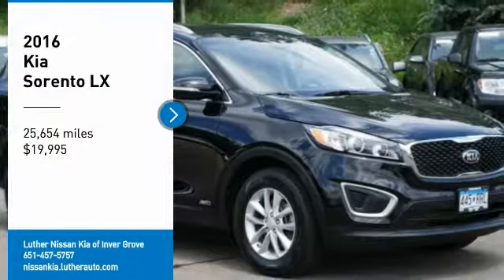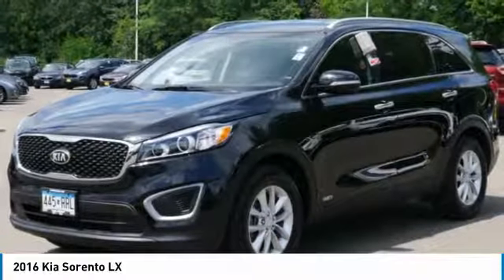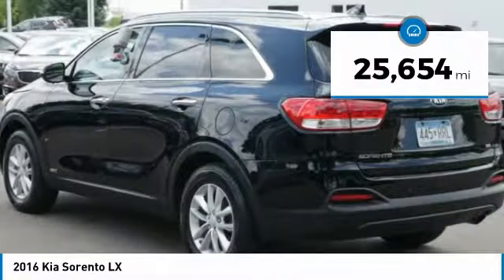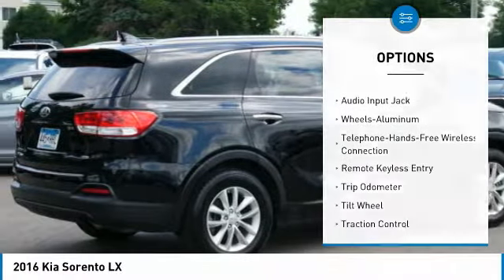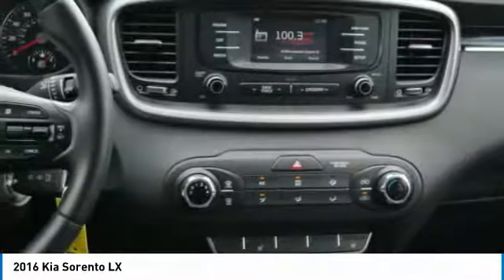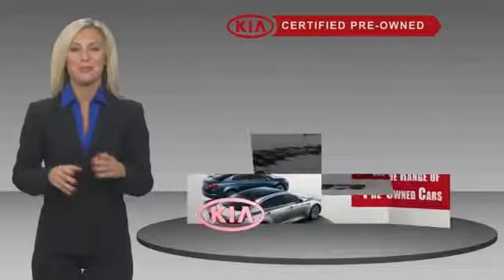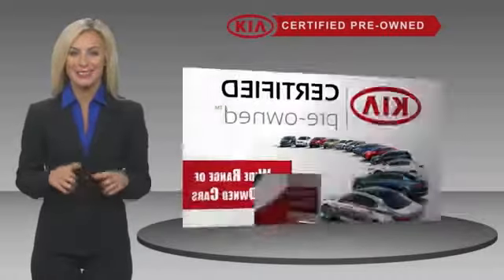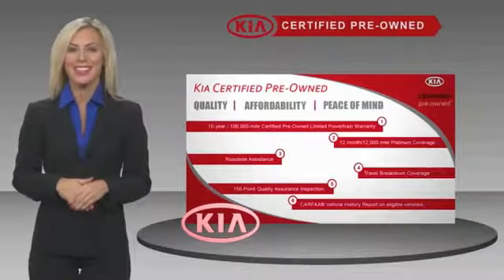2016 Kia Sorento Inver Grove Heights,St Paul,Minneapolis P14387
2016 Kia Sorento LX

** KIA CERTIFIED ** 10YR/100K MILE WARRANTY **. WAS $20,995. LX CONVENIENCE PACKAGE, Heated Seats, Satellite Radio, iPod/MP3 Input, MP3 Player, Alloy Wheels, All Wheel Drive. CARFAX 1-Owner, Excellent Condition. Heated Seats READ MORE! BUY WITH CONFIDENCE: Kia Certified 10YR/100K. FUEL EFFICIENT 26 MPG Hwy/21 MPG City! Kia Certified, CARFAX 1-Owner10-year/100,000-mile limited powertrain warranty, 150-point vehicle inspection, 10-year/unlimited mileage roadside assistance, 12 months / 12,000 miles of Platinum Comprehensive coverage, Vehicle history report, Towing/rental car/ travel coverage. CARFAX 1-Owner and Qualifies for CARFAX Buyback Guarantee. KEY FEATURES INCLUDE: All Wheel Drive, MP3 Player, Satellite Radio, Aluminum Wheels, iPod/MP3 Input Kia LX with Ebony Black exterior and Satin Black interior features a 4 Cylinder Engine with 185 HP at 6000 RPM*. EXPERTS ARE SAYING: KBB.com explains The 6-speed automatic transmission is as smooth and unobtrusive as you could hope for, and the suspension never called attention to itself for being too harsh or too soft.. Great Gas Mileage: 26 MPG Hwy. WHO WE ARE: Luther Nissan Kia is one of the premier dealerships in the country. Our commitment to customer service is second to none. We offer one of the most comprehensive parts and service department in the automotive industry. Our primary concern is the satisfaction of our customers. Our online dealership was created to enhance the buying experience for each and every one of our internet customers. Check whether a vehicle is subject to open recalls for safety issues at safercar.gov Pricing analysis performed on 6/28/2018. Horsepower calculations based on trim engine configuration. Fuel economy calculations based on original manufacturer data for trim engine configuration. Please confirm the accuracy of the included equipment by calling us prior to purchase